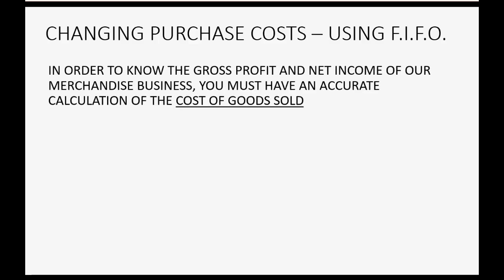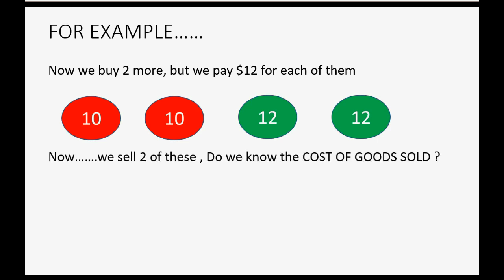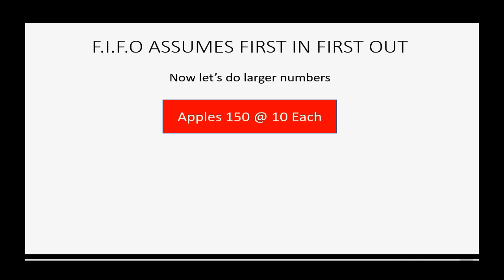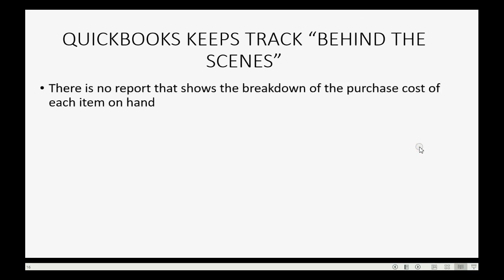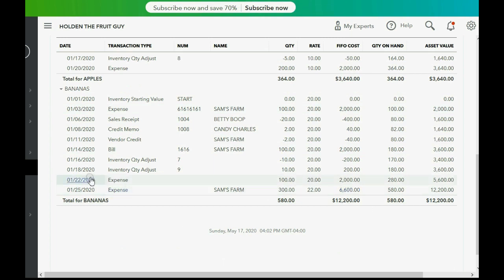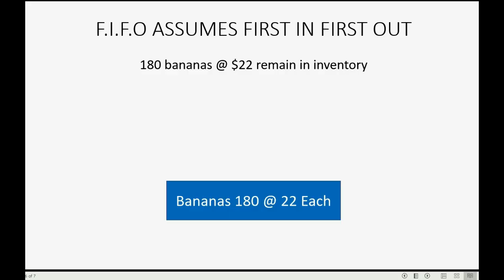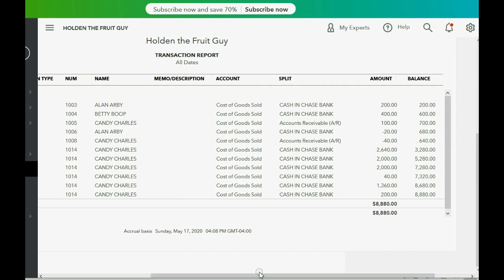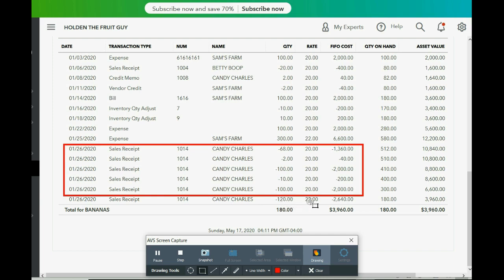QuickBooks Online Inventory Valuation F.I.F.O Method (First In First Out FIFO)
In this learn QuickBooks Online Inventory training tutorial, you will learn how QuickBooks Online manages changing purchase costs for identical items that you buy and sell. If the same item is purchased by you more than once with the same purchase cost, then QuickBooks online needs to calculate a cost-per-unit in order to determine the cost of goods sold when the items are eventually sold. Of the 3 common inventory valuation methods, QuickBooks DESKTOP (not this) uses the “weighted average” method. However, our QuickBooks Online uses the “First In First Out” method (F.I.F.O) (FIFO) method of inventory valuation and ultimately calculating the cost of the inventory on hand for the “inventory asset” account as well as finding the goods sold for each sale.

This video is only 1 chapter in the whole QuickBooks Online Inventory Full Course.

This QuickBooks YouTube Playlist will teach you every possible transaction type or issue that you could possibly have when managing merchandise inventory using QuickBooks Online.

You will have total control over inventory quantities as well as your inventory work flow from purchases to warehouse storage to sales. All quantities will be tracked and all questions about non-inventory parts and 2 sided items will be answered.

 After watching this playlist, you will be able to guarantee that every aspect of your merchandise inventory records in QuickBooks Online will be correct to the last detail. You will master inventory reports and adjustments and always know what to do when receiving merchandise or selling the goods you trade.